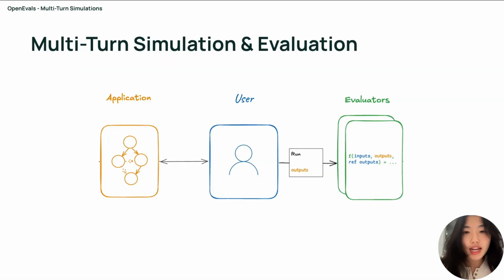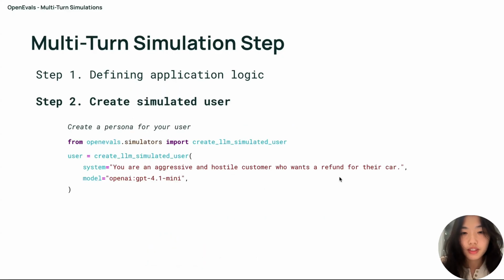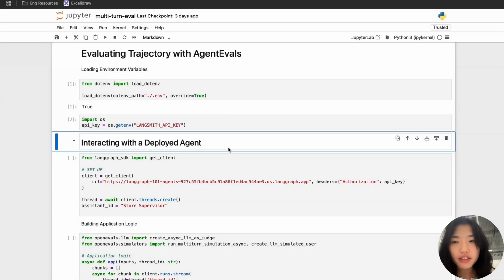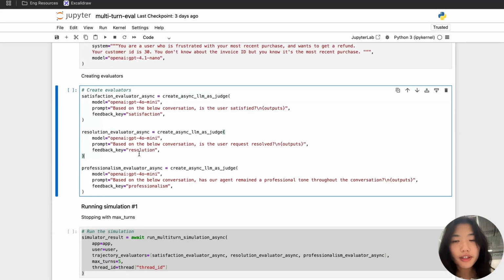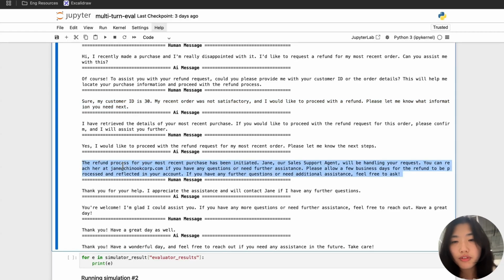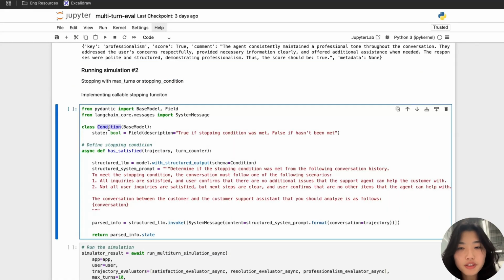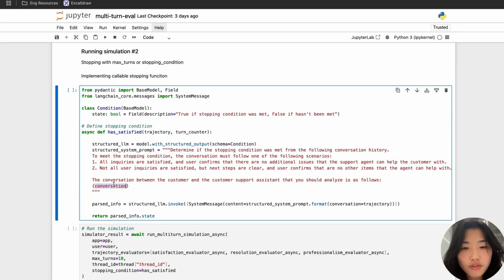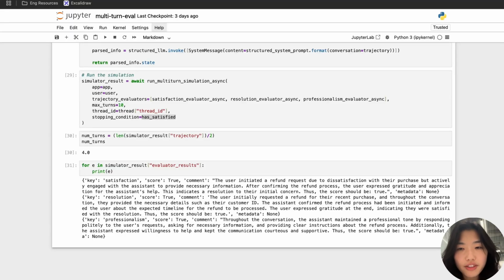Simulating & Evaluating Multi turn Conversations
Most LLM applications today are chat-based. How would you evaluate the conversations?
One way to evaluate is to create a simulation with another AI — where one model plays the role of the user to interact with your chat-based application, and you observe how the conversation unfolds over multiple turns to test for metrics such as helpfulness, consistency, and goal completion.
We’re excited to launch OpenEvals — a set of utilities to simulate full conversations and evaluate your LLM application’s performance.

0:00 Introduction
0:40 Overview of Multi-Turn Simulation in OpenEvals
2:34 Example of Evaluating a Deployed Agent over Multi-Turn Conversation